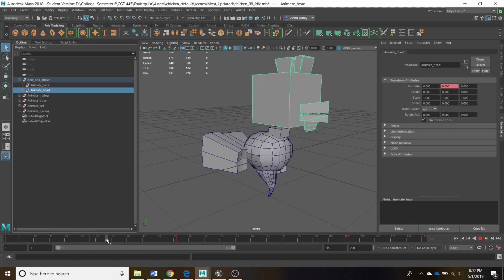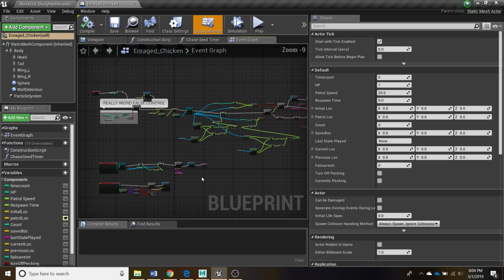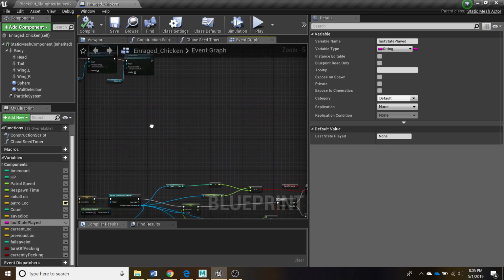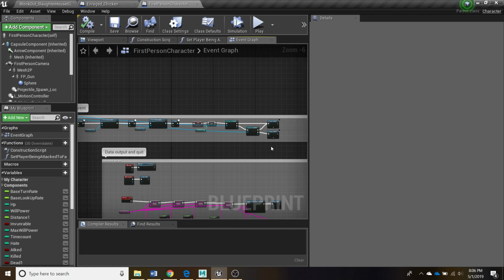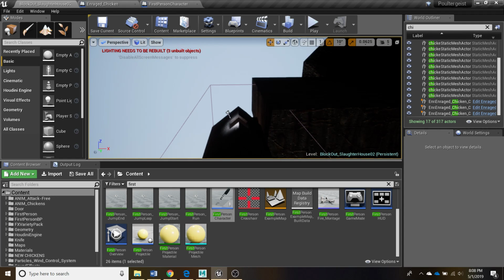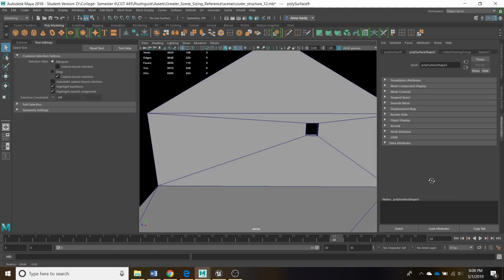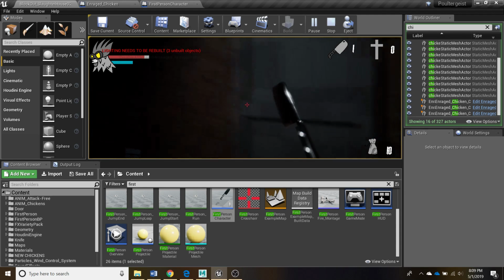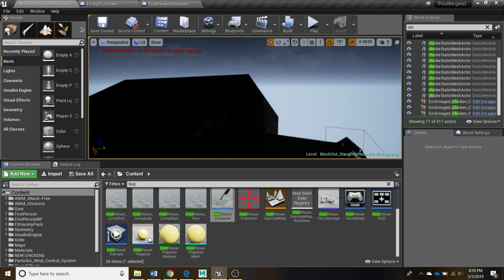Anna Hardy Poultergeist Dev Commentary